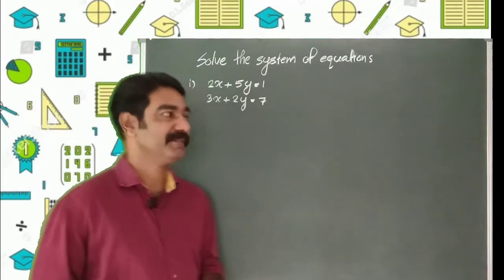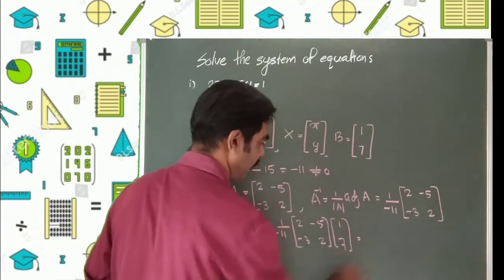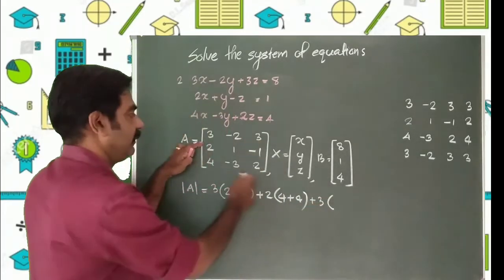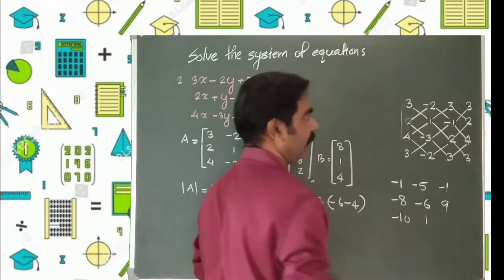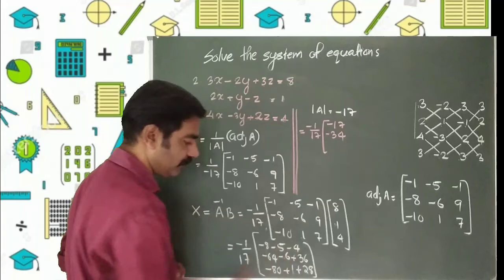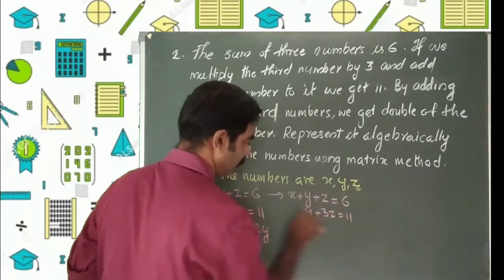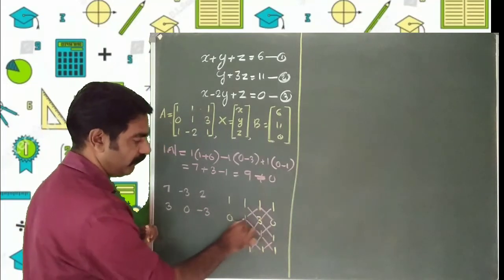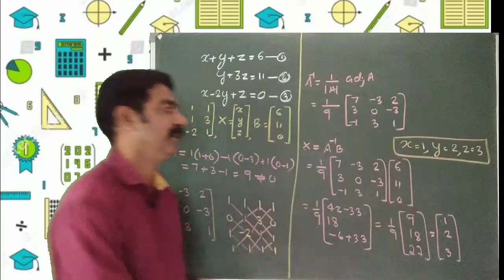PLUS TWO MATHS#CHAPTER4#DETERMINANTS#PART 9